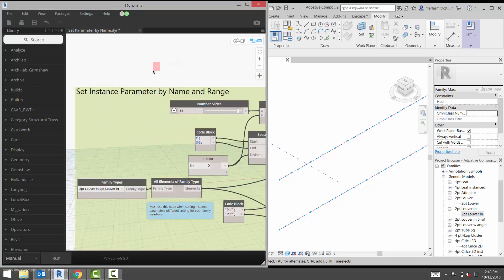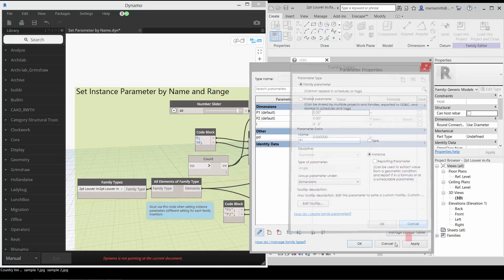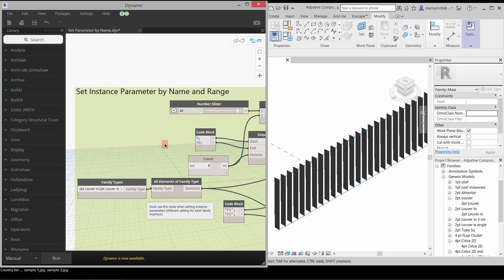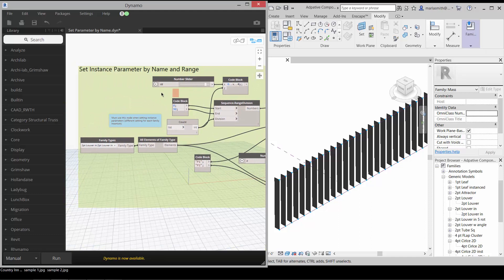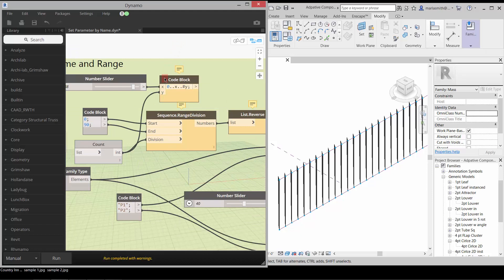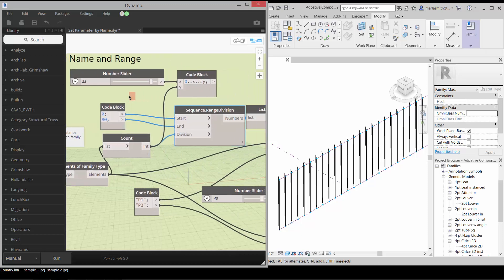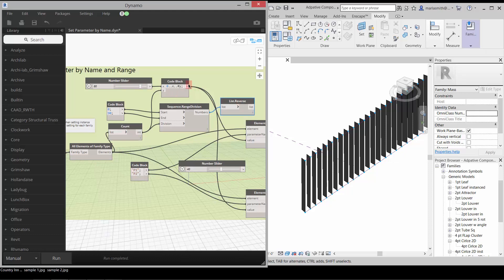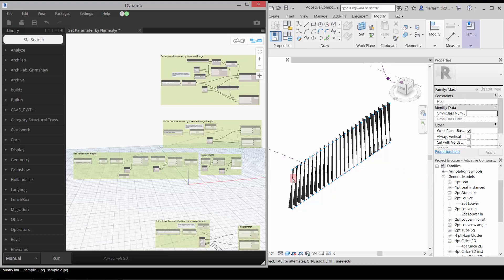ADAPTIVE COMPONENT Set Instance Parameter by Name DYNAMO REVIT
Set an Adaptive Component Instance Parameter by name Using Dynamo